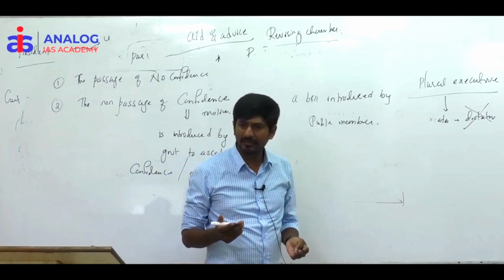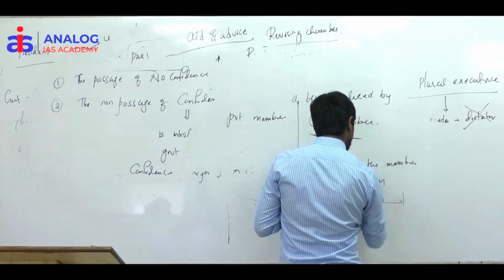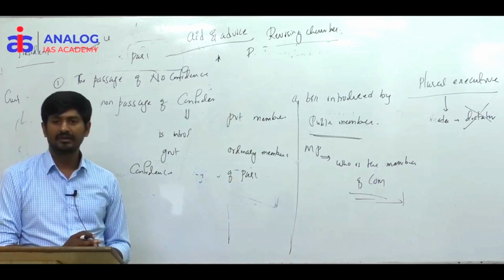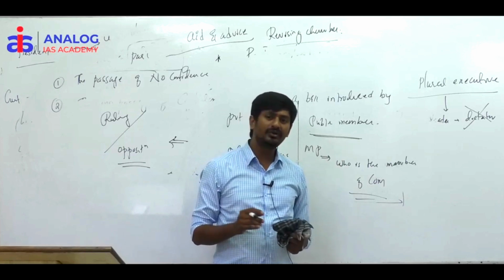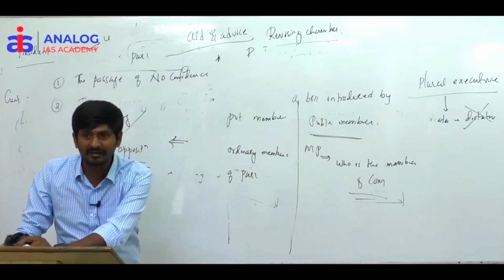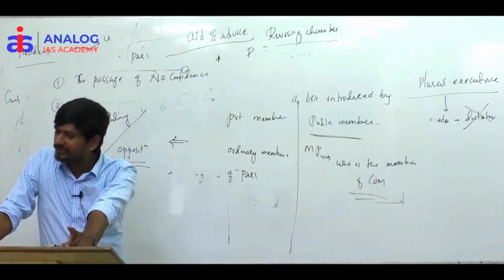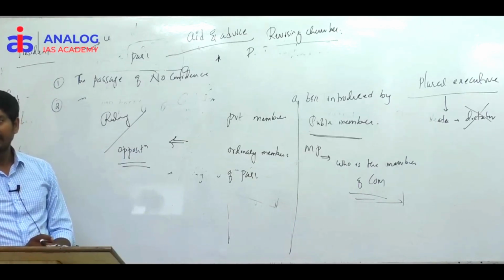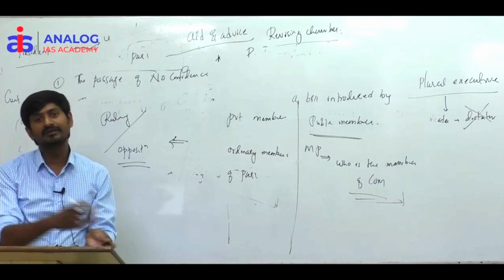Public and Private Bill | Mr. Prudhvidhar Reddy | IAS/IPS| ANALOG IAS